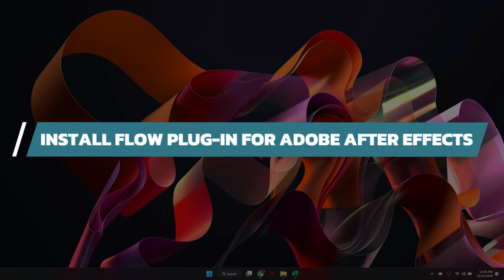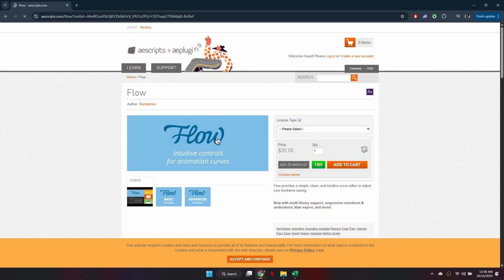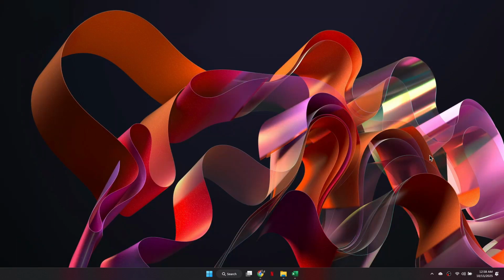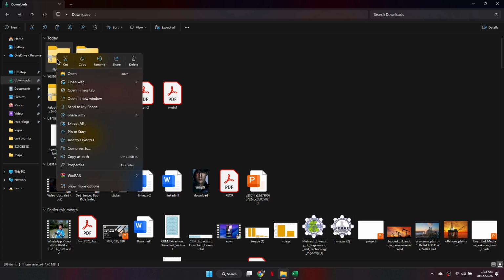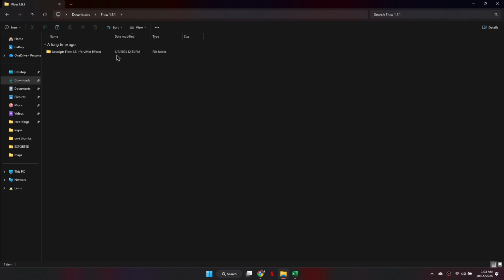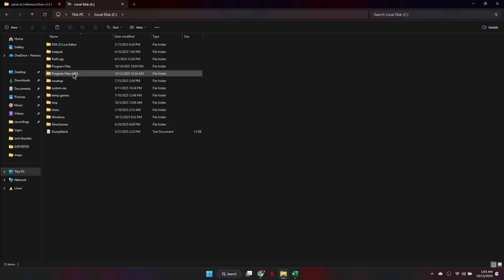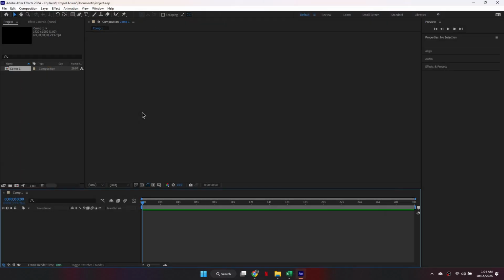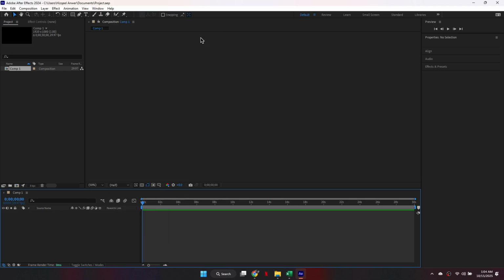How to Install Flow Plug-in v1.5.2 for Adobe After Effects (Official Method)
In this video, I’ll show you how to install the Flow Plug-in v1.5.2 for Adobe After Effects using the official method — quick, safe, and error-free!